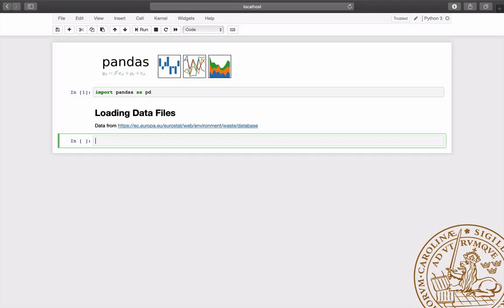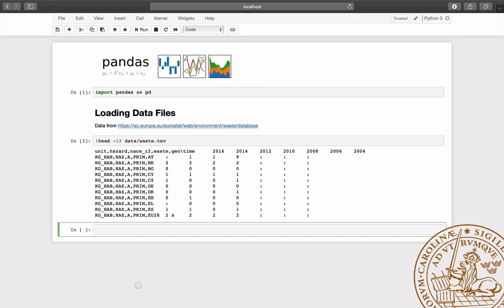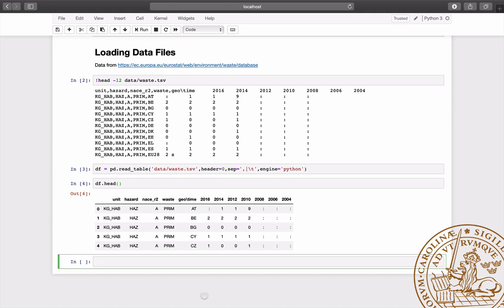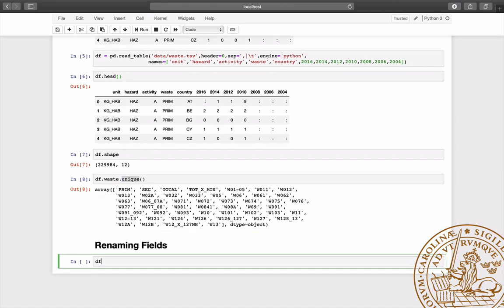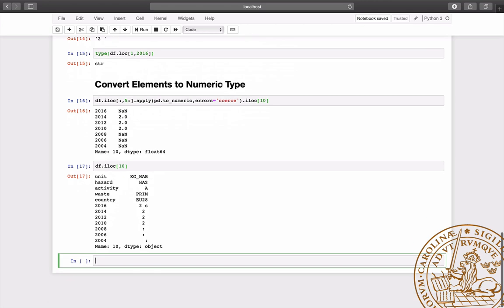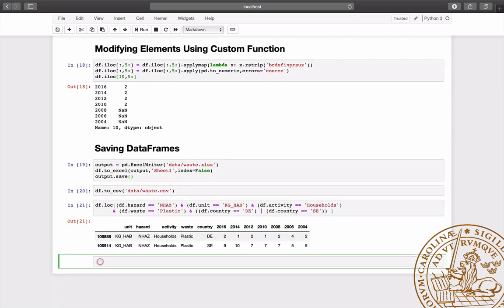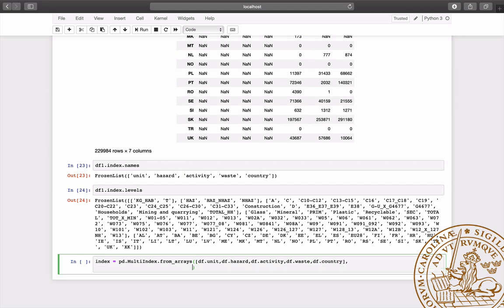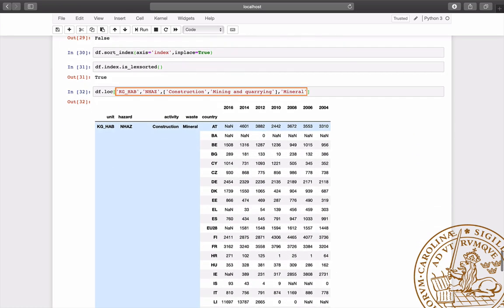PANDAS: 2. Load/Save & Query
This video is about loading, saving, and querying pandas DataFrames.